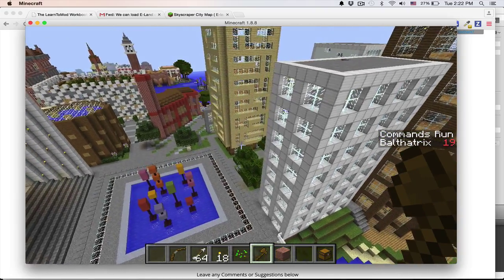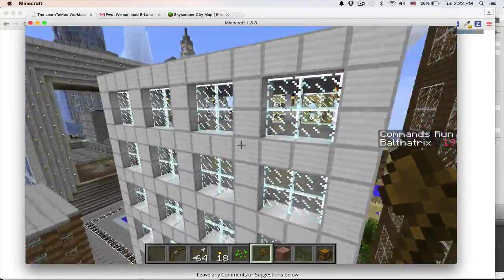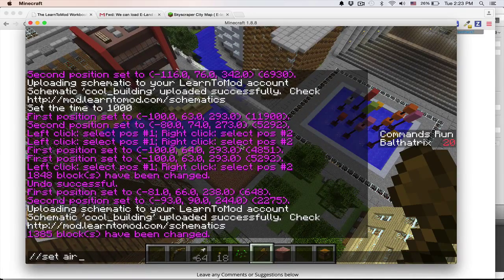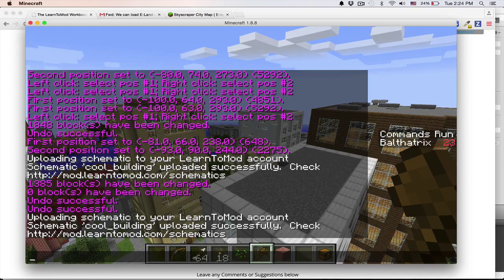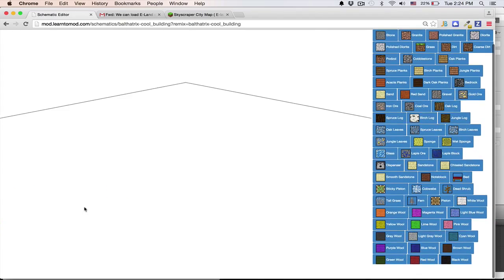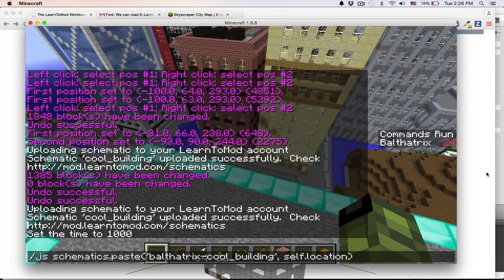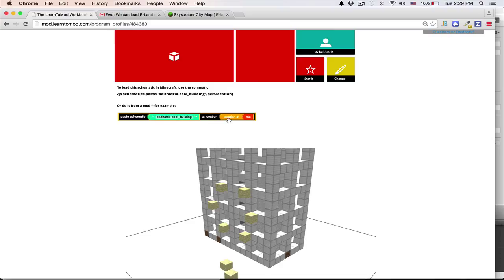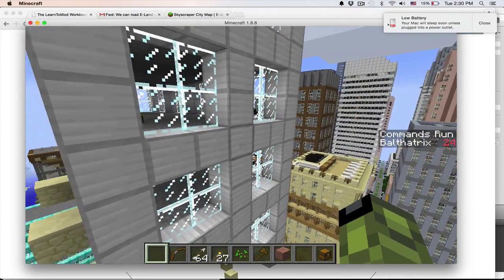Copy/Edit/Paste a Schematic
Learn how to copy, edit, and paste a Minecraft schematic using the LearnToMod system.

Credits:
The world in the video was created by si_vle, and here's where you can get the world straight from the source: